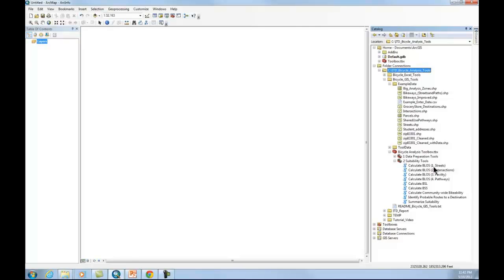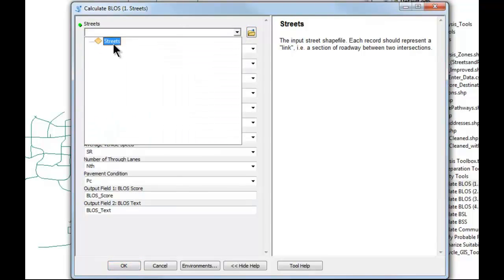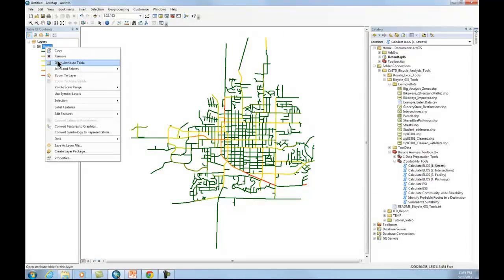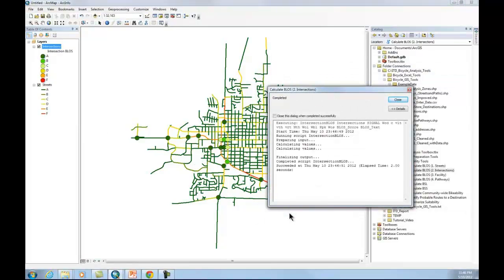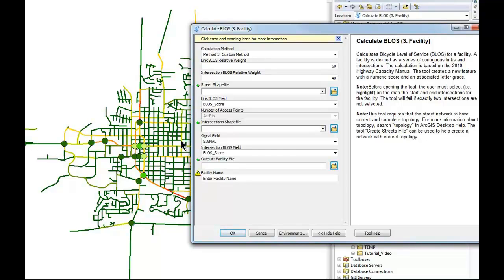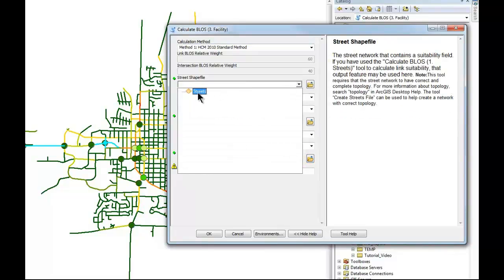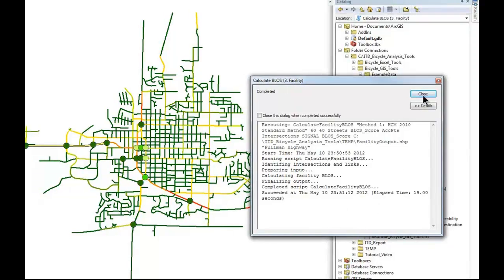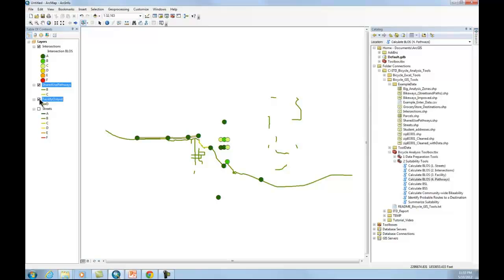HCM 2010 Bicycle Level of Service GIS Tools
These tools are based the 2010 Highway Capacity Manual (HCM) Bicycle Level-of-Service method.